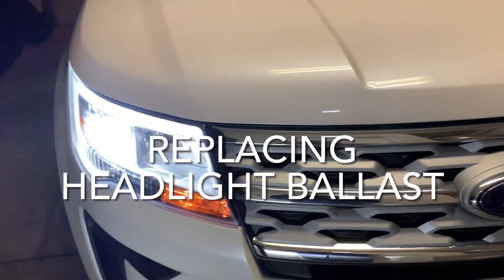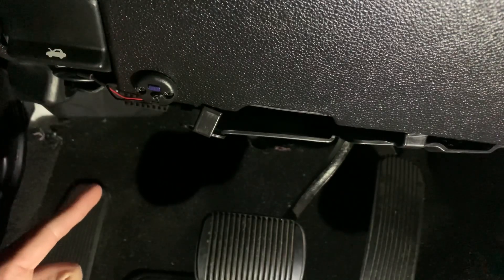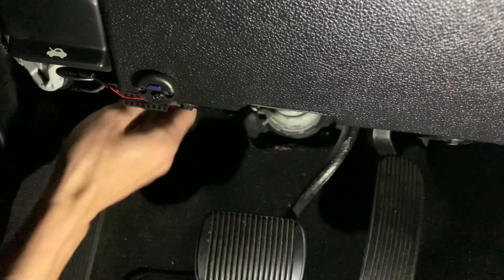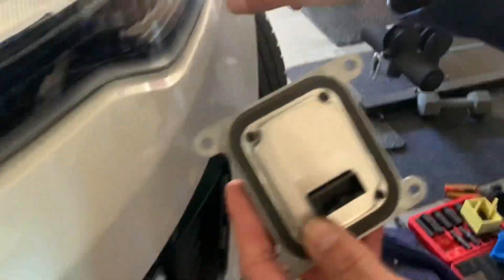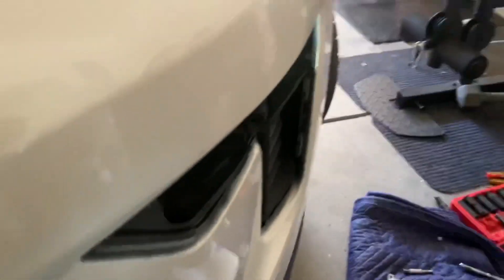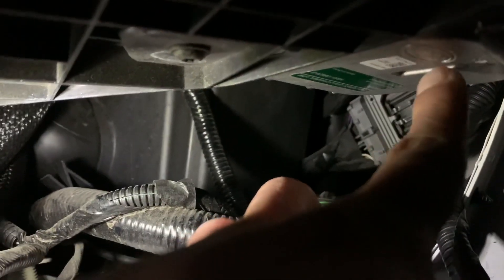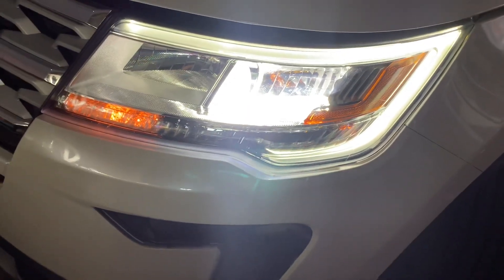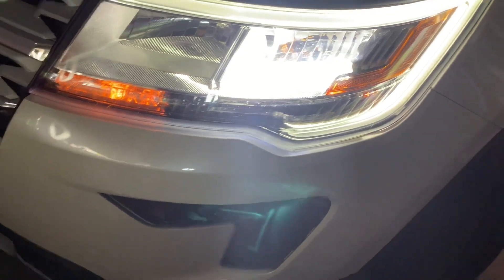Headlight Ballast replacement Ford Explorer 2019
How replace ballast on a Ford Explorer